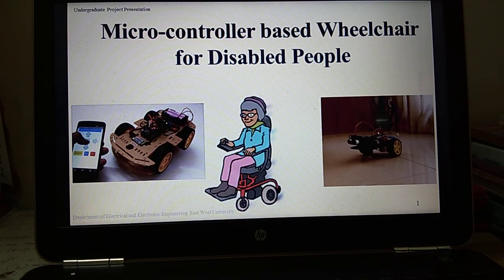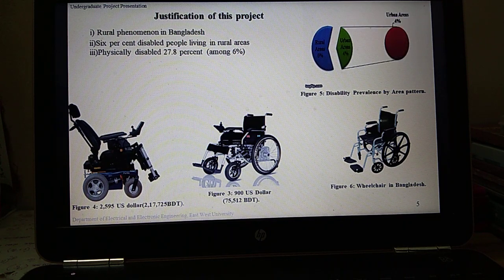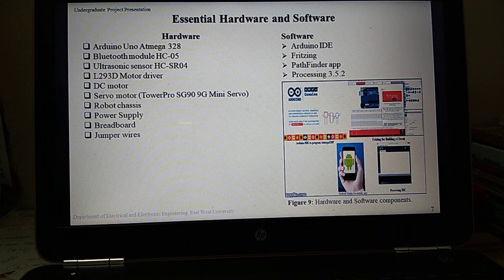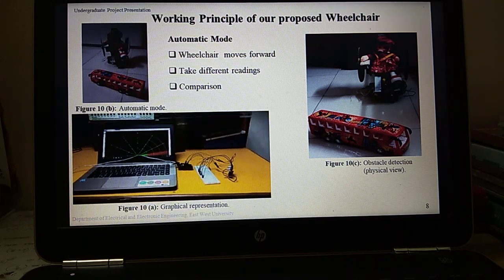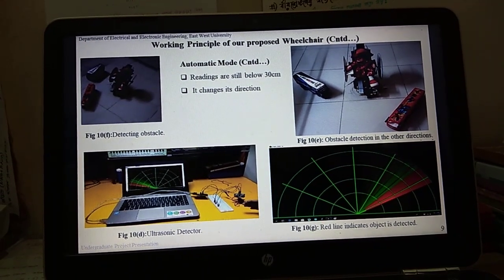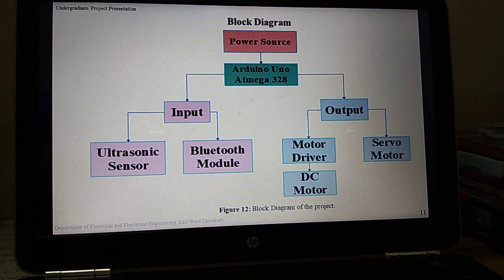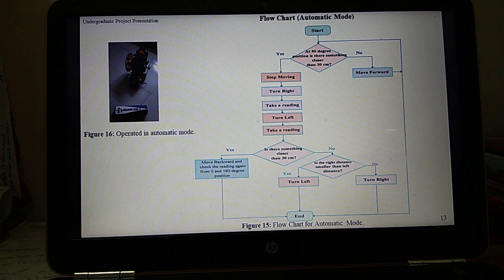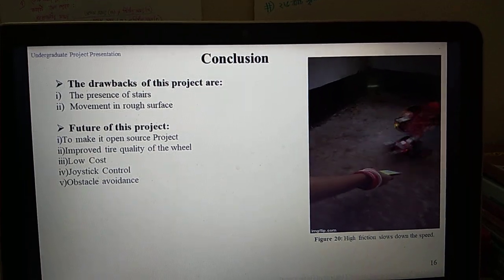Arduino based Innovative Project||Micro-controller Based Wheelchair for disabled People(Full video).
It motivates me to make more easy  tutorials for you guys. ❤

– Sunjida Nova